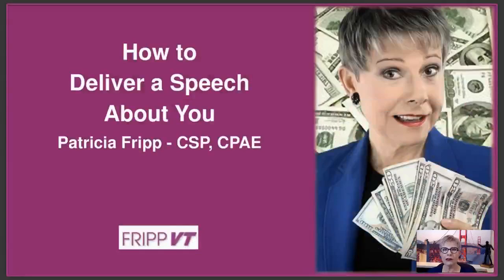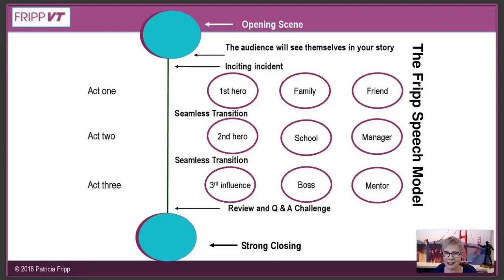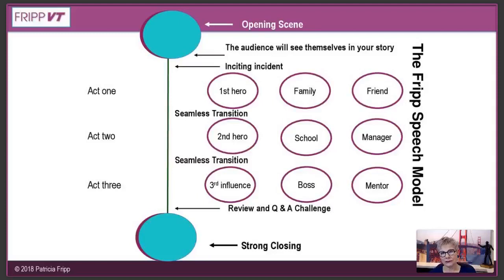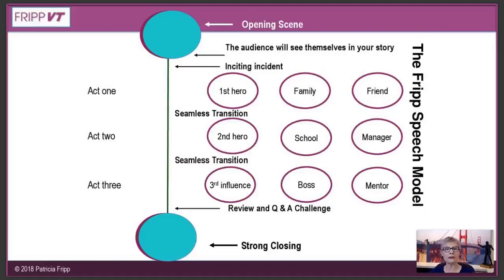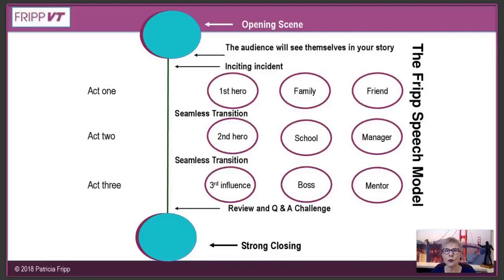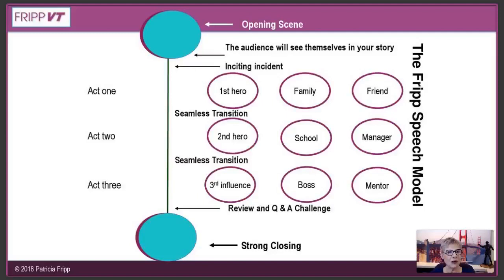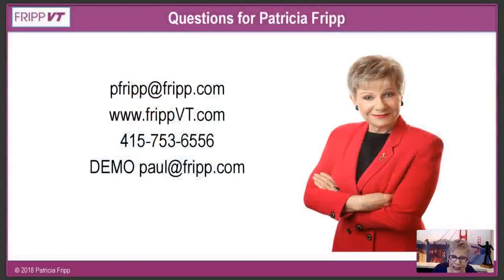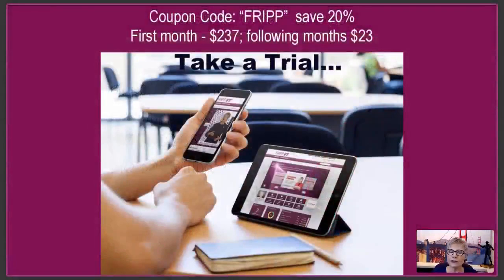How to Deliver a Great Speech About You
can help you become a great speaker easily, conveniently and quickly.
FrippVT.com can help you become a great speaker easily, conveniently and quickly.